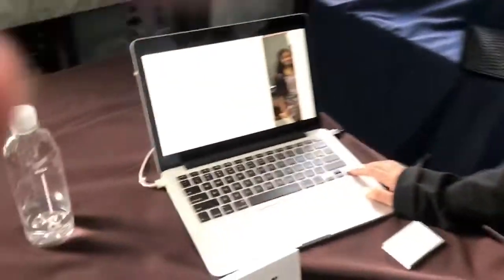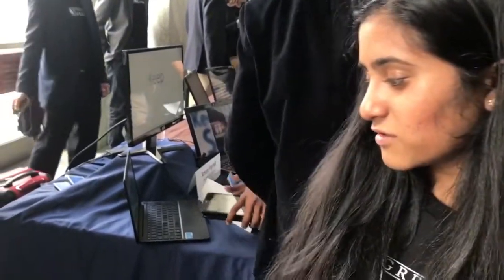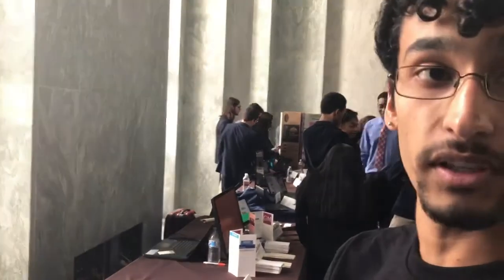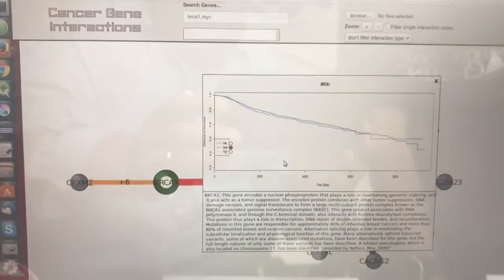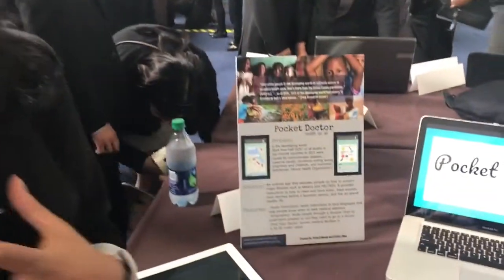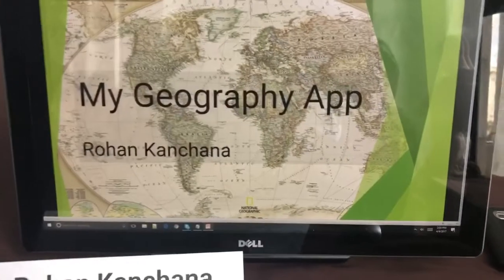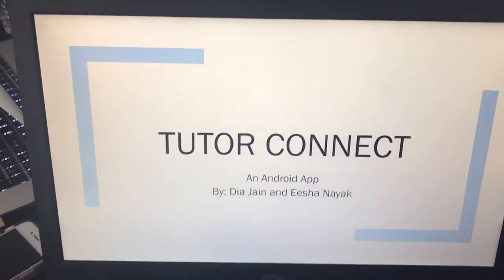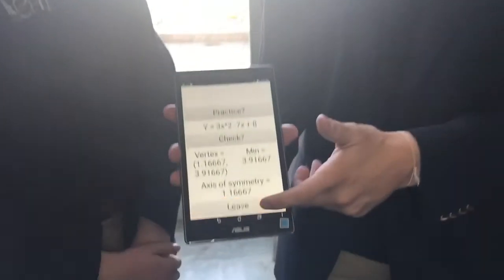HouseOfCode 2017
Some of the winners displaying their apps at the HouseOfCode event in Washington, D.C. April 4, 2017